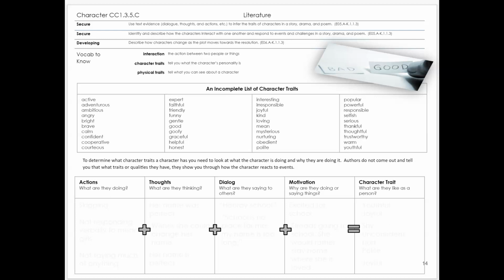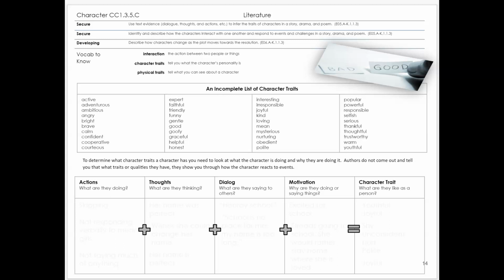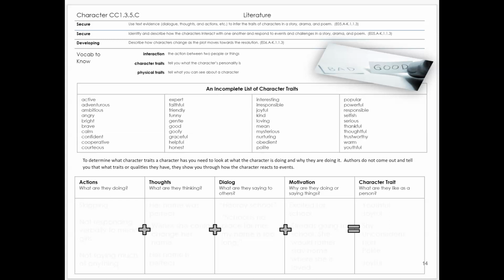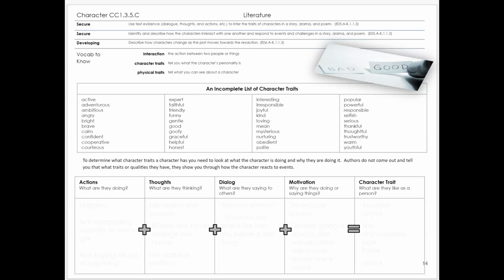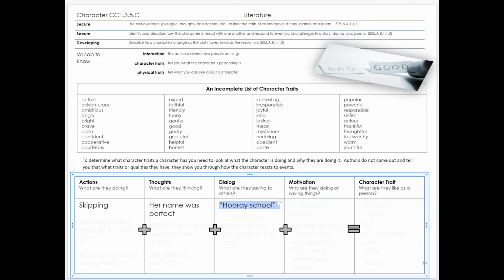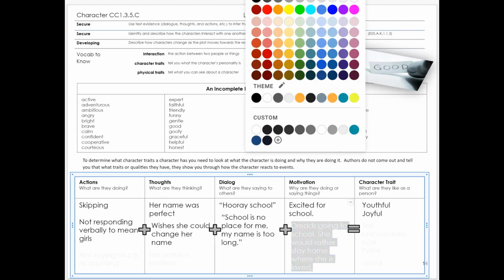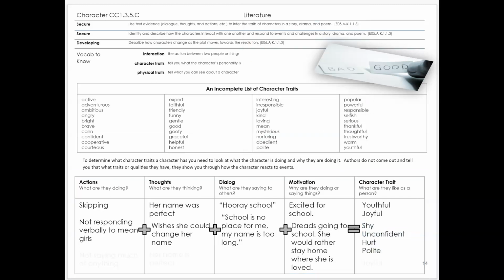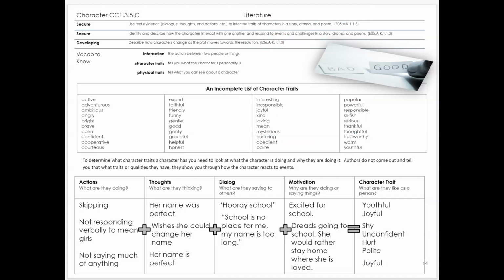5th ELA Chacter Traits Elements of Fiction